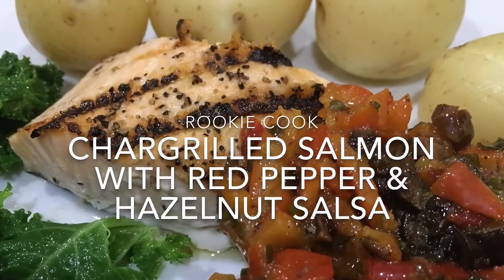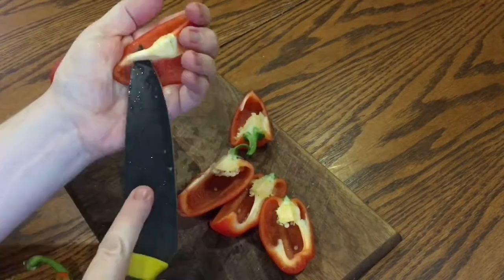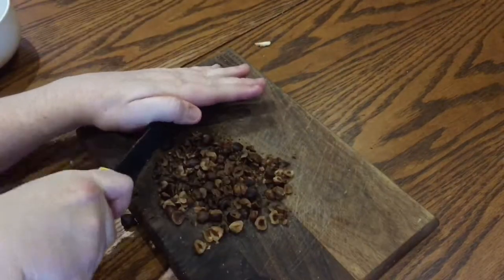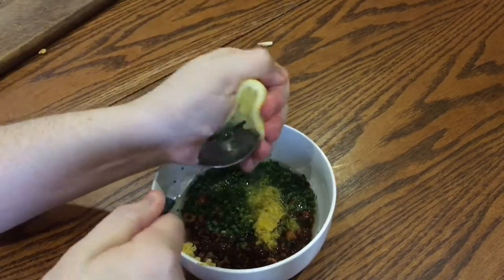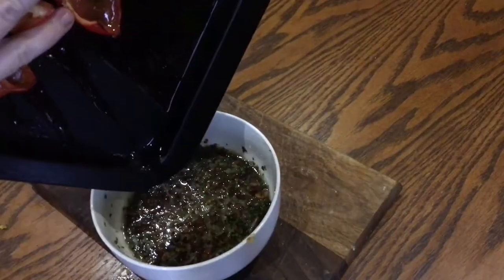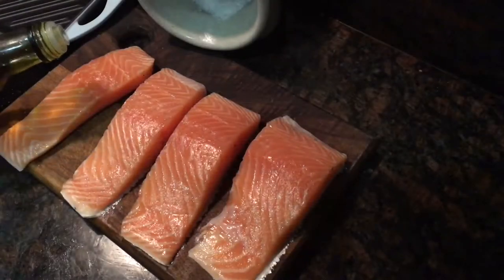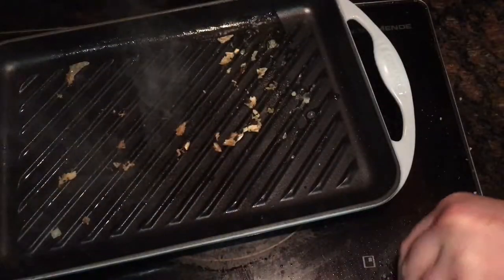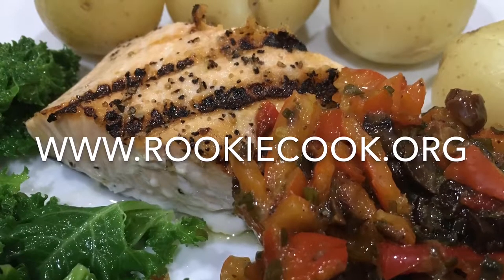Chargrilled Salmon with Red Pepper and Hazelnut Salsa